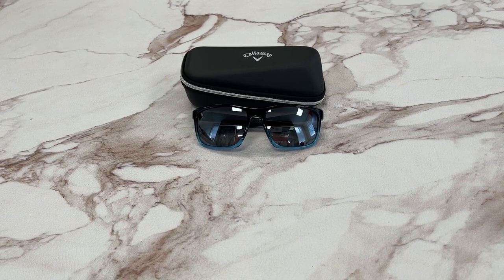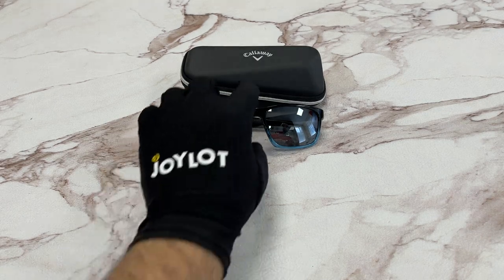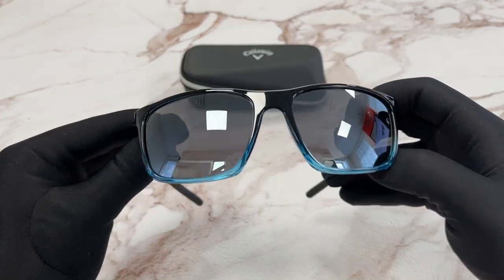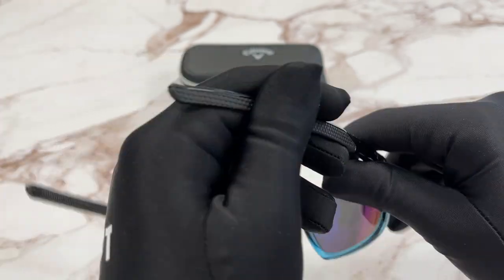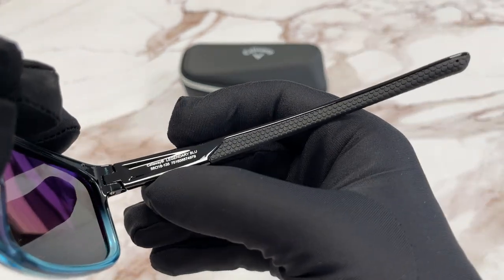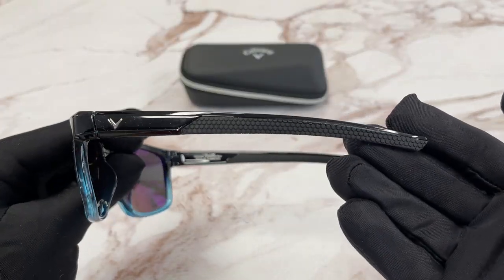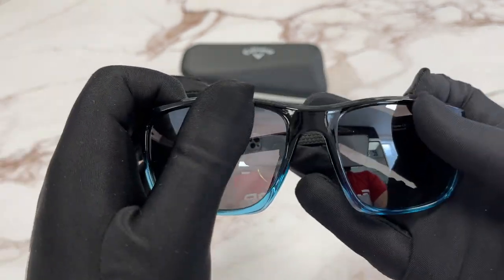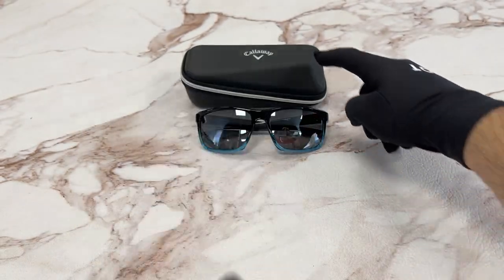Callaway Sunglasses Model-Legendary Color-Blu Blue Silver-Gray Mirror Lenses